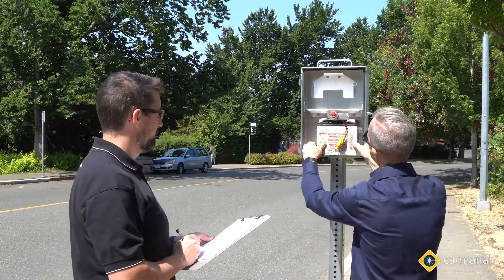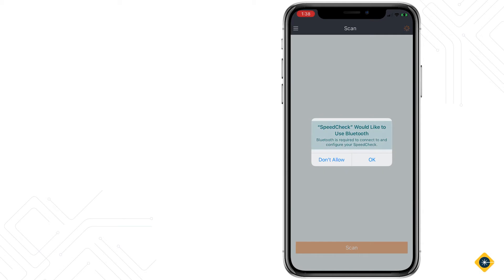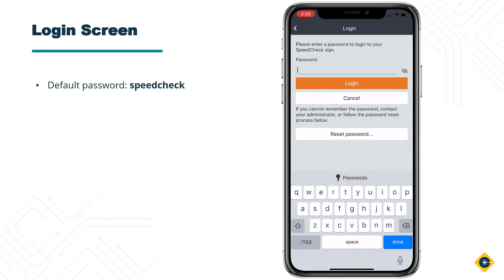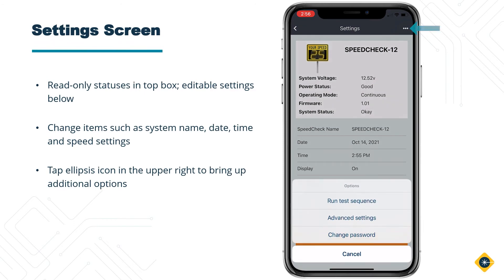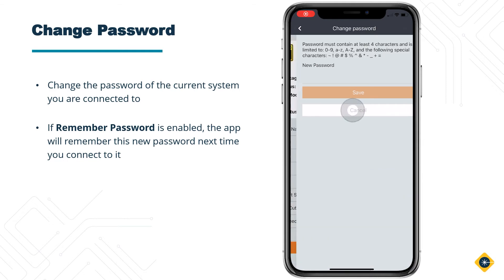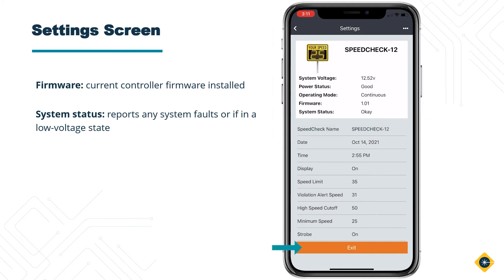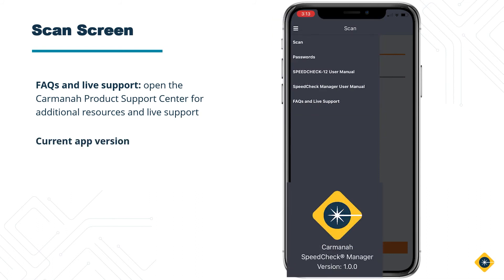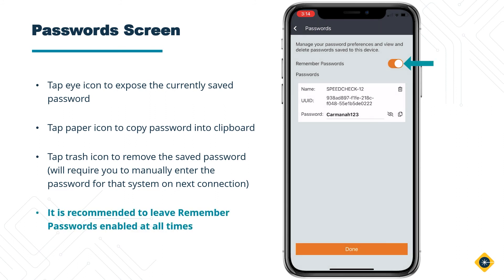How to Configure the SPEEDCHECK-12 Radar Speed Sign – Carmanah Product Support Center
The SPEEDCHECK-12 is fully functional out-of-the-box and is programmed to default settings from the factory. In this video, Mike goes over how to program and modify the sign's values using the SpeedCheck® Manager mobile app, available from the Apple App Store and Google Play Store

Sections:
0:00 - Introduction
0:20 - Where to get the app
0:33 - Opening the app for the first time
0:47 - Scan screen
1:10 - Connecting to a system
1:45 - Settings screen
2:01 - Additional settings: run test sequence, advanced settings and change password
2:54 - Read-only system settings
3:31 - Scan screen main menu
4:06 - Password manager